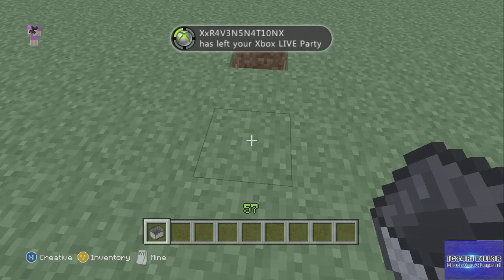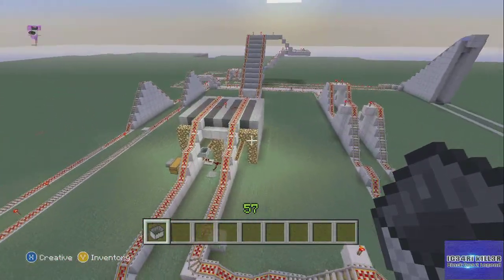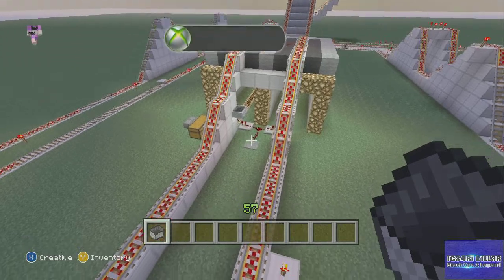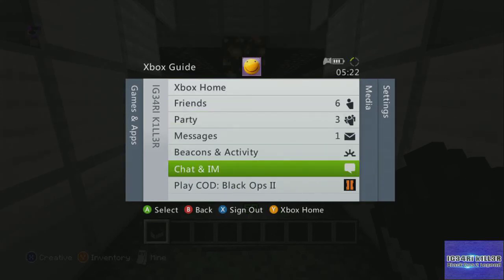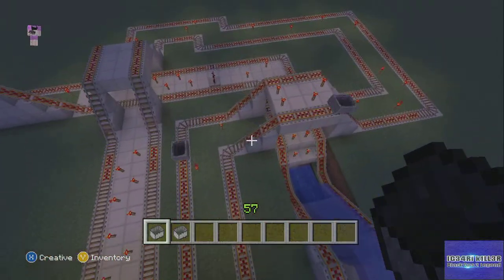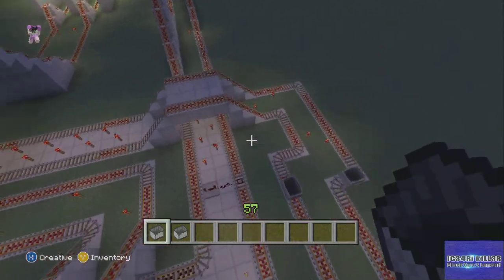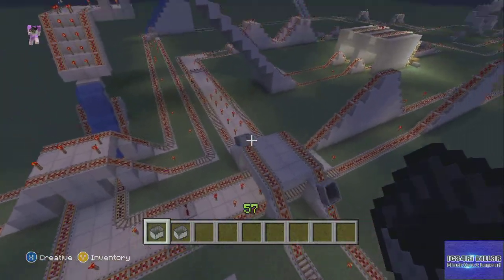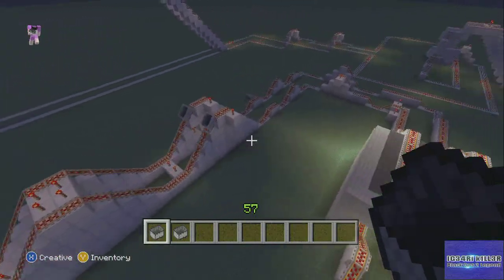Minecraft Map Part5 RollerCoaster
This is part5 video walkthrough of my map i've been working on for over a month...